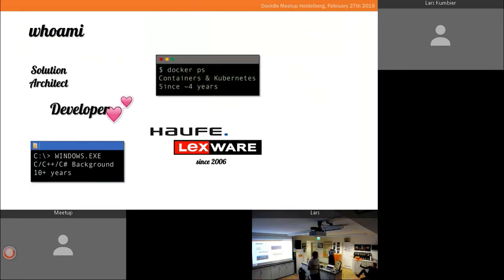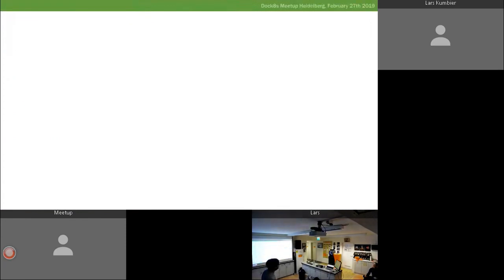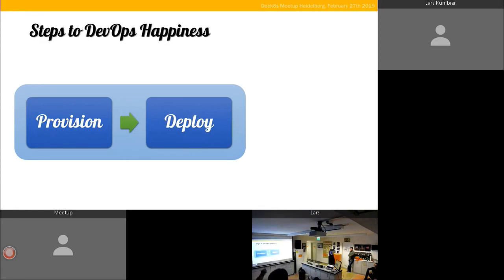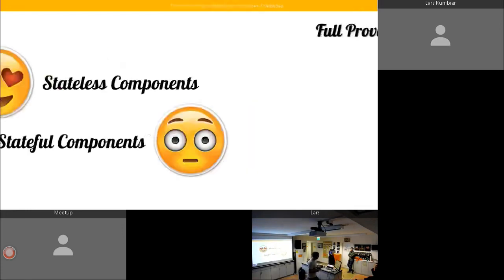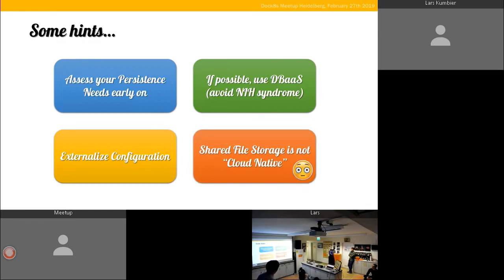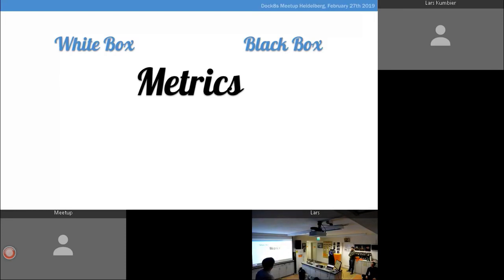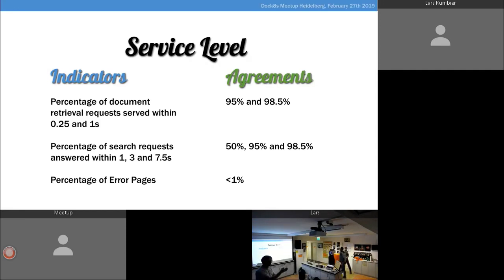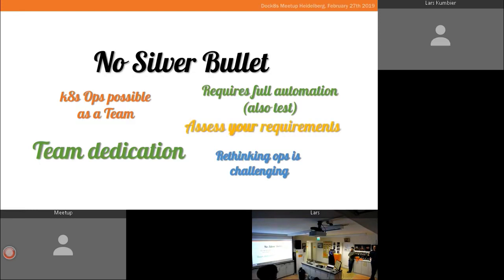Lifting a major product to Kubernetes by Martin Danielsson @ Rhein-Neckar Docker & Kubernetes Meetup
Cloud Journey ~ Lifting a major product to Kubernetes (Martin Danielsson)

What does it take, to lift a major product into the cloud? Haufe-Lexware is a content and service provider, which provides iDesk2 as the main delivery platform. In 2017, they decided to move the application to Azure and completed the move 18 months later. The deployment is fully automated with a CI/CD-pipeline, open-source tools only, uses Kubernetes under the hood and has a disaster recovery time of 90min.

Martin Danielsson has been supporting this cloud journey as an architect and will give us an introspective about the good, the bad and the ugly of the adventure.

Afterwards, we'll have an open discussion round on experiences of other members and companies.